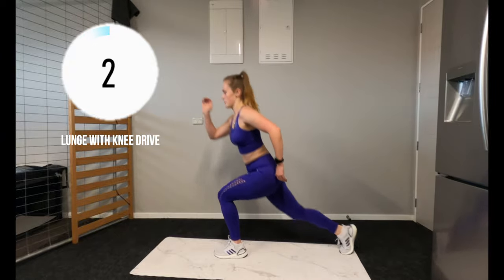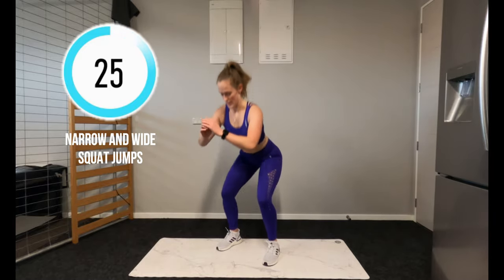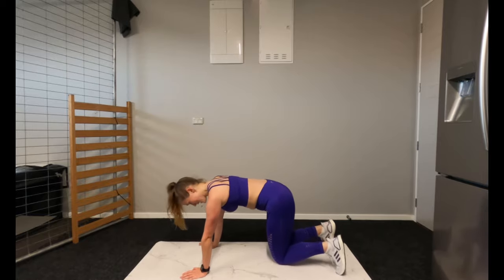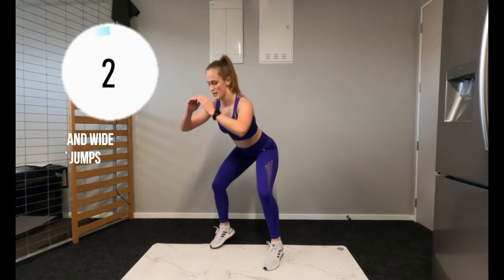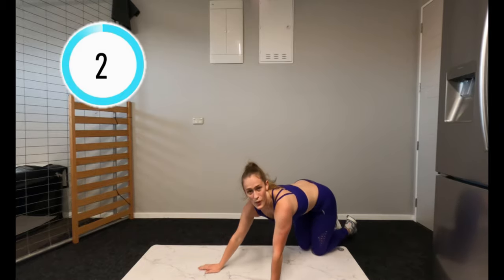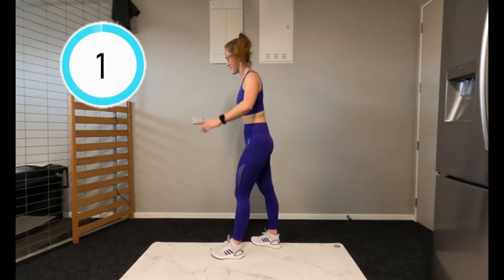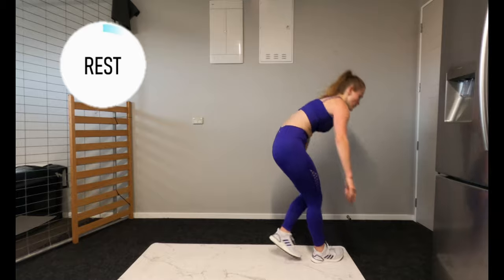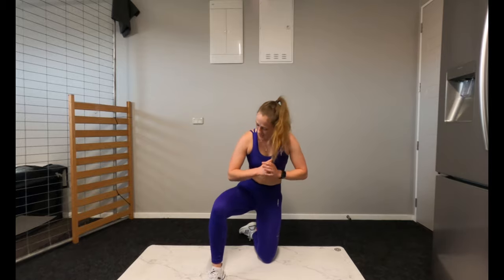WORKOUT WITH ME! | Real-time 20 Minute Full Body Workout! (No Equipment)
Hey team!

Time to get your sweat on with this hardcore 20 minute workout!
It is a fullbody HIIT styled workout that requires no equipment, just a comfy place to workout.

It is composed of 6 exercises that are completed for 30 seconds on, 10 seonds off. Each circuit is completed 4 times with a 1 minute break between each one!

The exercises:
- Bear shouder taps and leg jumps
- Lunge and knee drive
- Lunge and knee drive (opposite leg)
- Narrow and wide squat jumps
- Single leg jack knives
- Assited press up transfer

This workout, along with many others, are all over on my Instagram, so for any further isolation workout inspo, go check it out!
I'd love to see if you guys complete my workouts so make sure to tag me or even flick me a message to let me know how it went!

I hope you enjoy ... and GOOD LUCK!!

Your guys support means the world to me! 😁

OUTFIT:
Gymshark Energy seamless crop top in Indigo
Gymshark Energy seamless full length leggings in Indigo
Shoes are the galaxy Adidas Ultraboost 20s

Mikk Mae Blow up - NEFFEX

Best of me - NEFFEX